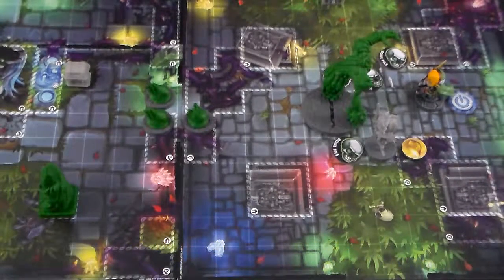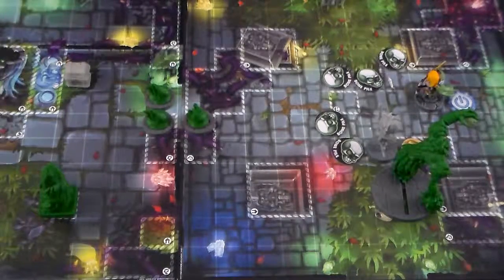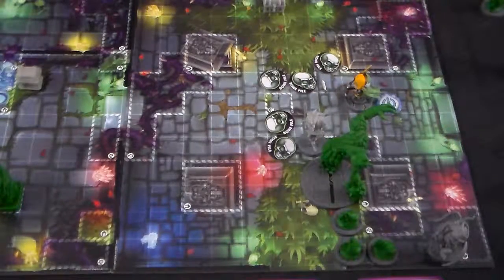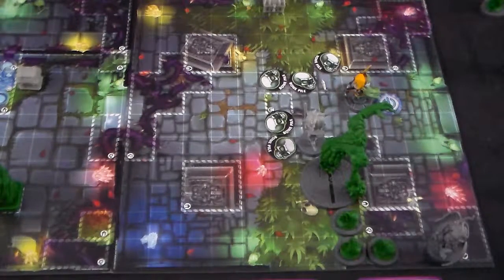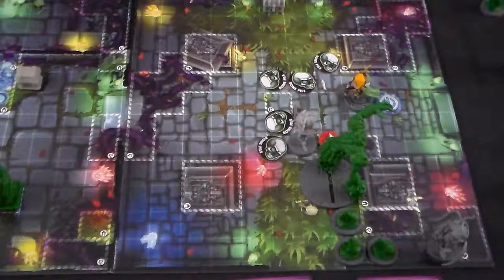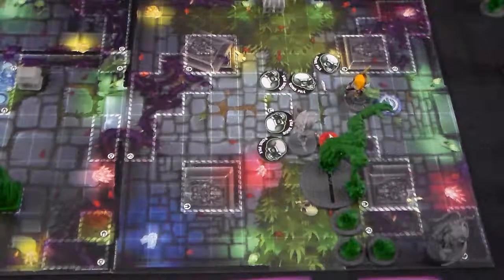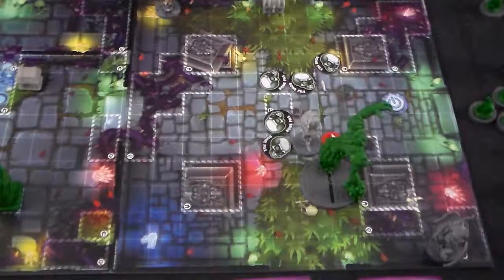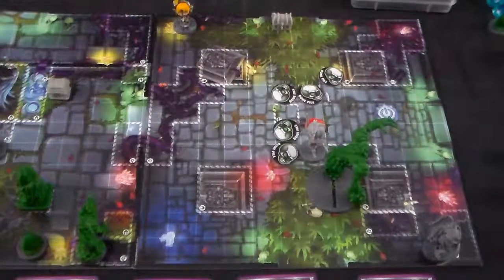Super Dungeon Explore Arcade Run B: Part 4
It's been a long time coming! I've forgone the fancy editing so that i can get myself back into the swing of things. If letting go of that little detail lets me put out videos in a more timely fashion, so be it!